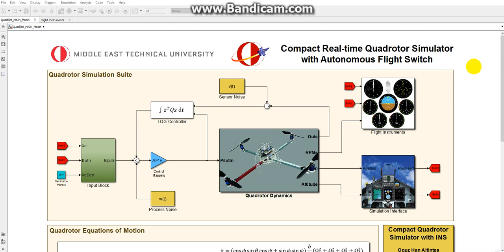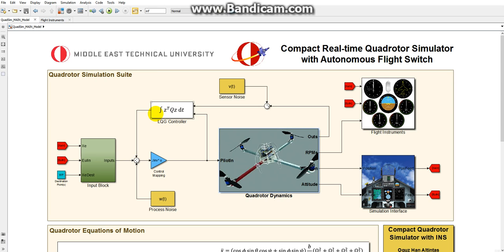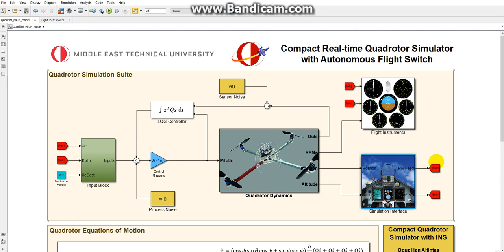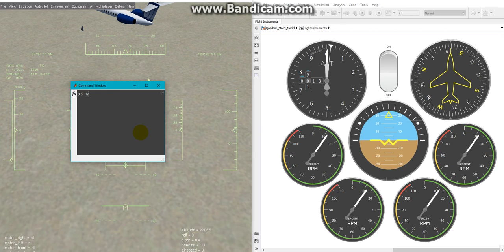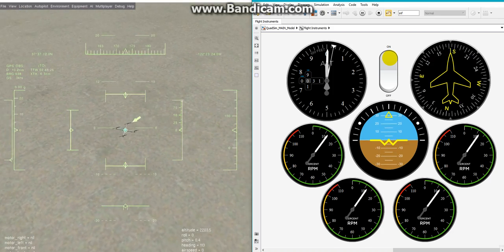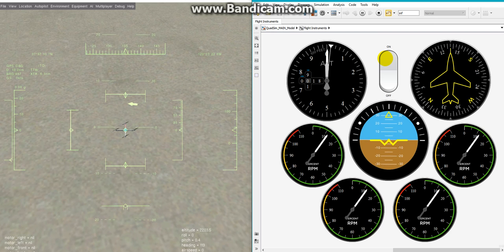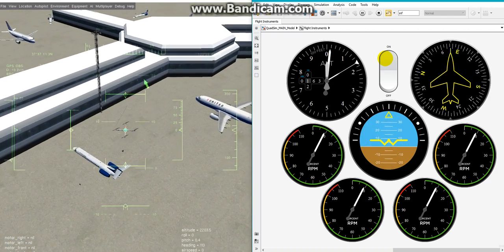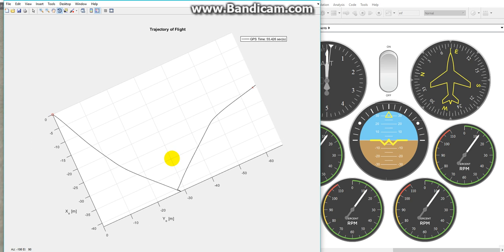Compact Real-Time Quadrotor Simulator with Autonomous Flight Switch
This is my project demonstration and entry video to SimulinkChallenge2016. There is a GNC application for a virtual quadrotor which is interfaced with FlightGear. The current capabilies are waypoint following, position and attitude estimation, interactive flight instruments panel and alterable model properties.